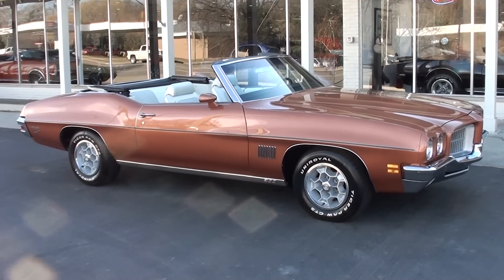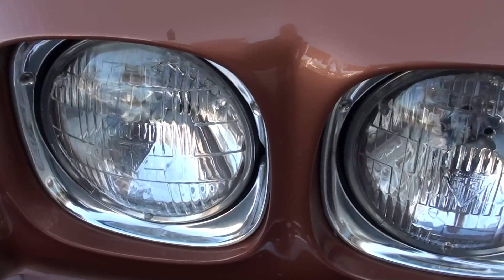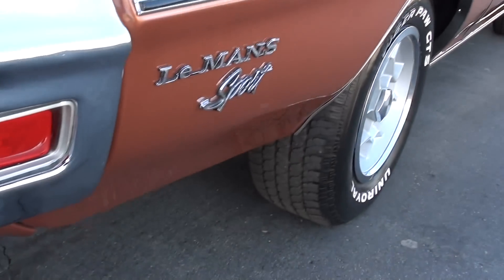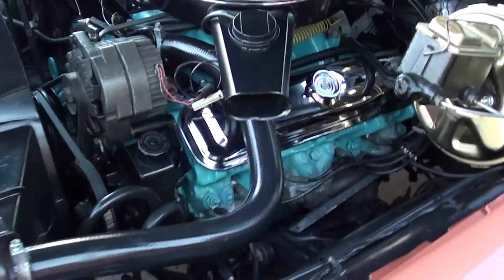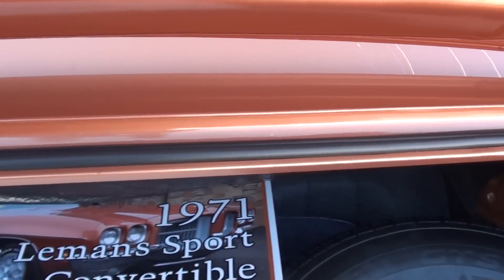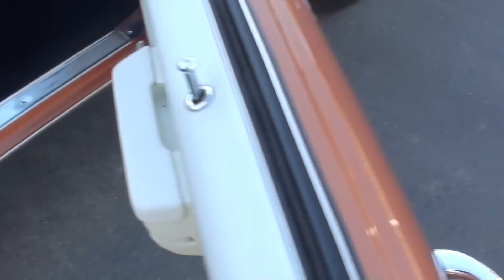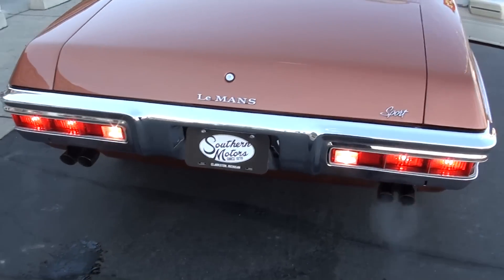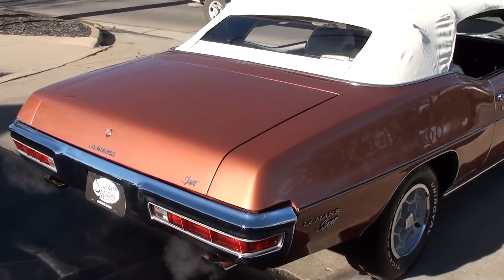1971 Pontiac LeMans Sport Convertible $36,900.00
1 of 3685 ever produced, beautiful factory (59) Canyon Copper metallic, factory Ivory (262) vinyl interior, white convertible top, 71' date coded 400 ci/300 hp engine, factory 4 bbl, factory intake, HO Ram Air exhaust manifolds, chrome air cleaner & valve covers, power steering, power front disc brakes, factory air conditioning, turbohydramatic transmission, bucket seats with console, factory tilt wheel, factory Rally dash with tach & gauges, original am-fm-8 trac radio, factory power windows, power top, dual exhaust, factory 10 bolt rear end with sway bar, 225/70R14 Uniroyal Tiger Paw tires, factory 14" Honeycomb wheels, factory jack with spare, original T3 headlights, Featured in Pontiac Performance Magazine, Collector Quality!